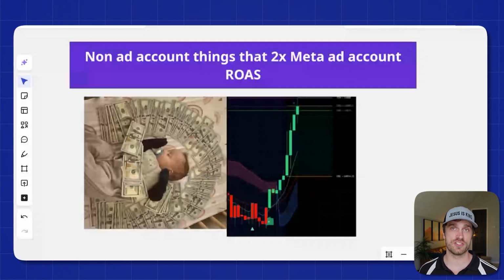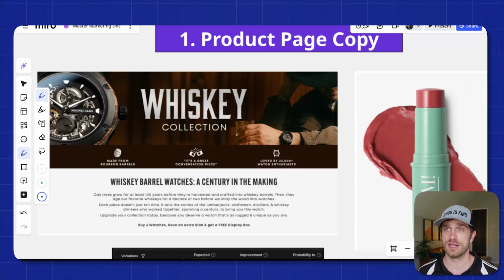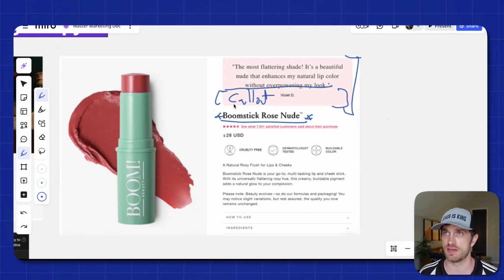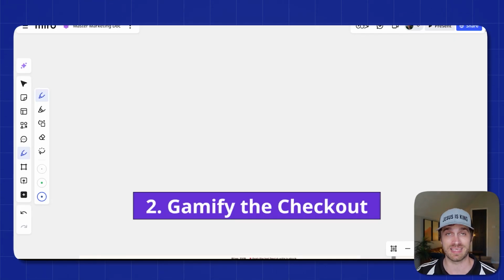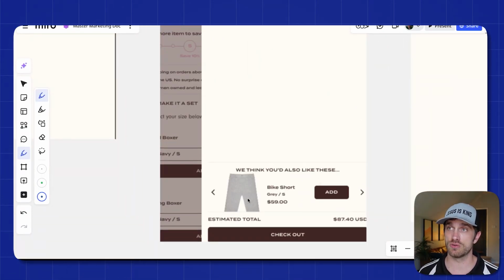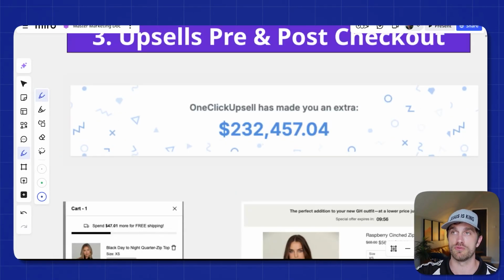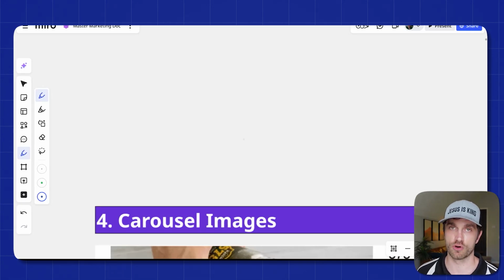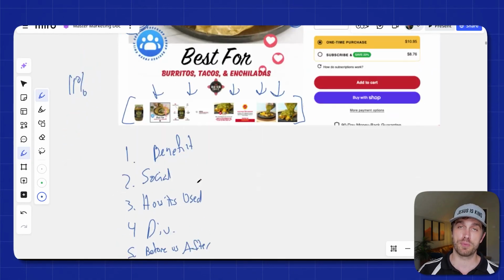I Doubled ROAS WITHOUT Touching Meta Ad Account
In this video, I show how to increase ROAS without touching your Facebook ad account by fixing on‑site fundamentals like product page copy, gamified checkout, pre/post‑purchase upsells, and carousel images.

I explain how rewriting product page copy to speak to mass desire and benefits can lift conversion rate by up to 92%, effectively doubling ad account ROAS with the same spend.

I demonstrate split testing headlines, product names, and carousel images treated like ads—showing benefits, social proof, and use cases—to help shoppers decide faster and boost profitability from your existing traffic.